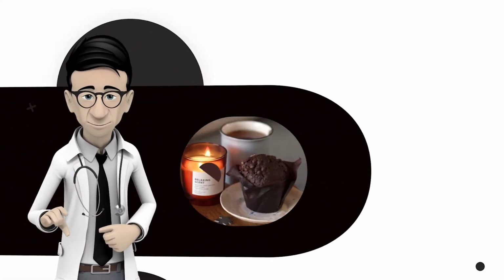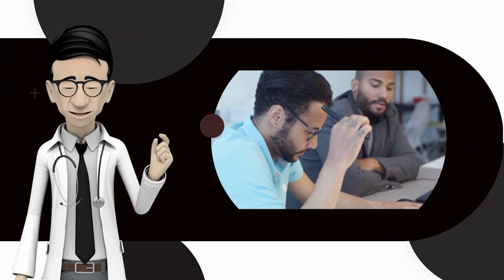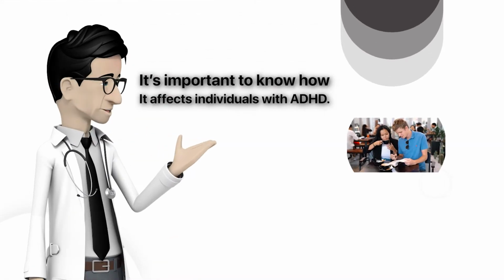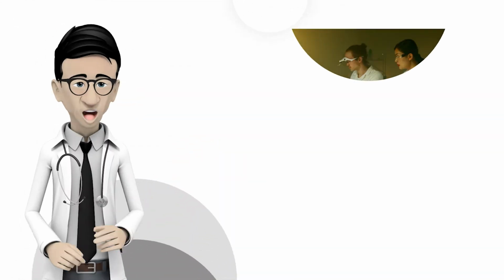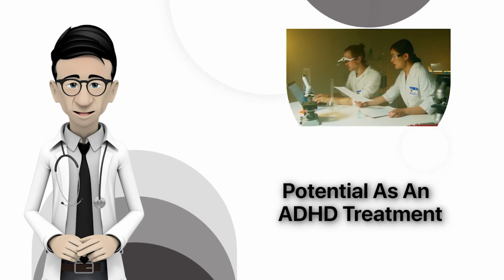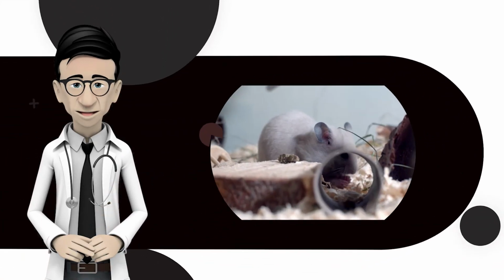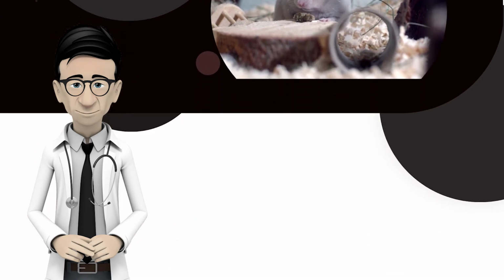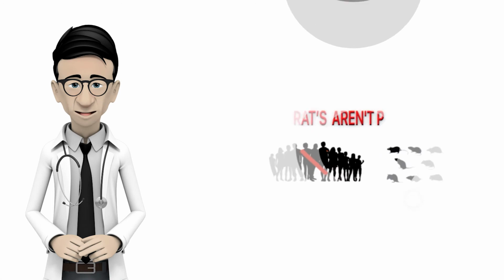Caffeine and ADHD proper breakdown : How Do Caffeinated Drinks Affect ADHD (Explained)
Caffeine and ADHD: How Do Caffeinated Drinks Affect

The most common treatment for ADHD is stimulant therapy. These drugs can improve your focus and attention span and help control impulsive behavior.

The most widely used stimulant, and the most popular drug in the world, is caffeine. It's in coffee, tea, chocolate, soda, and other foods.

A few studies have looked at how caffeine can affect ADHD symptoms, but the results have been mixed. Even though caffeine is a stimulant, it's not generally recommended as a treatment for ADHD because it hasn't proved to be as effective as prescription medications.

Stimulants, including caffeine, raise the amount of specific chemicals that your brain uses to send signals. One of these is dopamine. It's linked to pleasure, attention, and movement.

When you have ADHD, doctors often prescribe stimulants to help you feel more calm and focused. Some researchers believe that because studies show the caffeine in tea can improve alertness and concentration, it might work for ADHD, too.

Some scientists think caffeine has potential as an ADHD treatment because of its effect on dopamine levels, which improved memory and attention in rats. In another study, when hyperactive rats were given caffeine before they went through a maze, they got better at it. This suggests caffeine can improve spatial learning. While these studies are interesting, rats aren't people.

The Downside
More than 400 milligrams of caffeine is more likely to cause problems including:

Migraine headaches
Insomnia
Irritability
Upset stomach

The Disorders care is a researched base small group that is dedicated to provide the necessary information relating disorders for parents and guardians of challenged kids so that not only they can timely identify the disorder and but also so that they can take better care of their children.